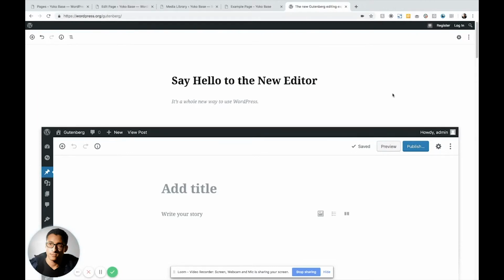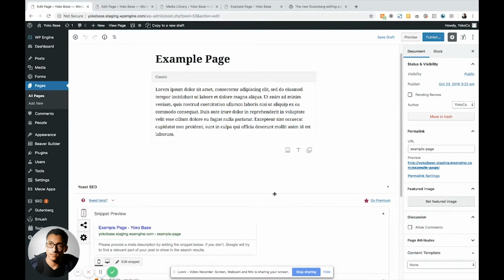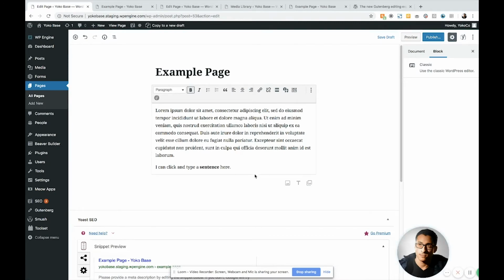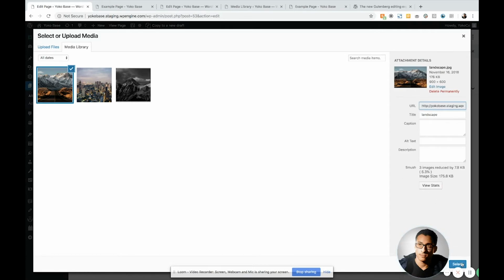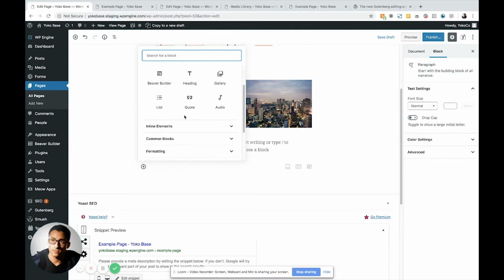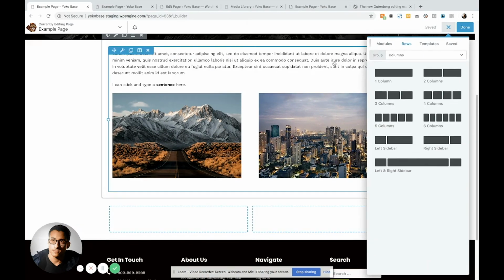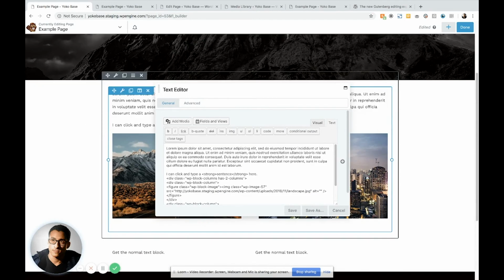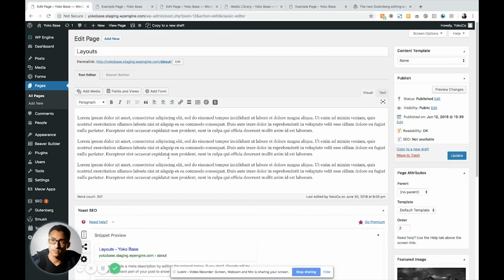Gutenberg for WordPress 5.0 Demo - New Features Explained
Curious about Gutenberg, the new content editor in WordPress 5.0? In this video, Max from Yoko Co shows you around the new interface.

Gutenberg is a significant upgrade from the traditional WordPress WYSIWYG editor. In the video, we answer questions like:

- How does Gutenberg affect my content editing?
- Why does Gutenberg make my editing page look different?
- What are blocks in the WordPress Gutenberg editor?
- How to disable Gutenberg in WordPress

Gutenberg becomes the new default editor in WordPress 5.0 and above. If you're used to using visual page building tools, you should be able to catch on quickly. Some of its features include:

- A visual block-based editing system with many types of blocks
- A new layout for the post editing page
- More built-in embed options for third-party content, like YouTube, Twitter, Reddit and more
- Compatibility with many major plugins, including Beaver Builder
- The ability for users to revert to the classic editor
- Support for custom fields and meta boxes